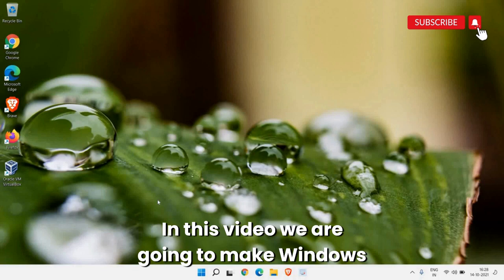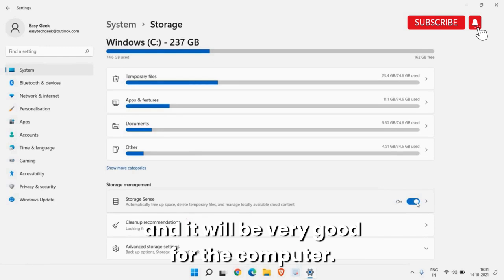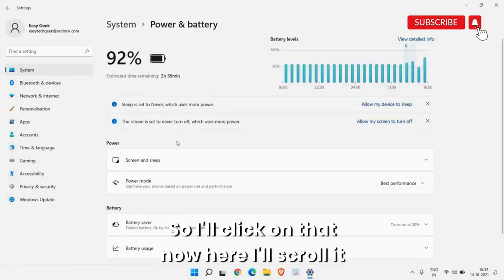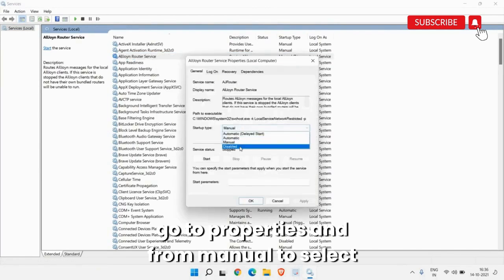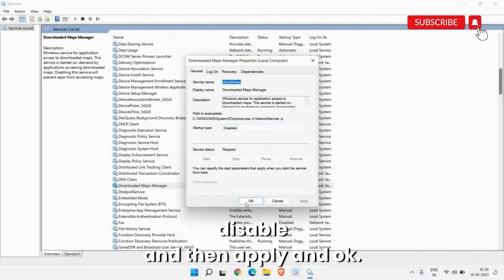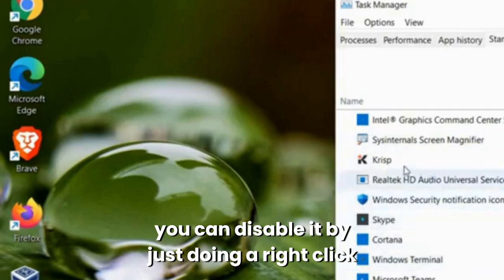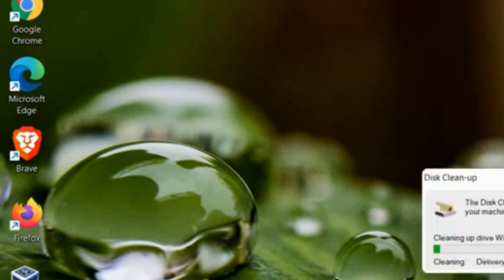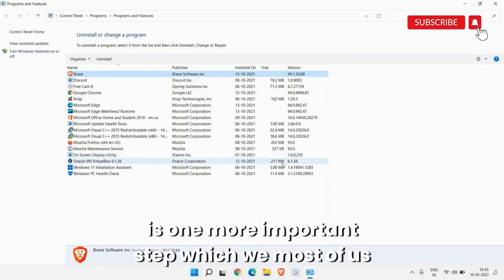Make Windows 11 FASTER PC Performance (Best Settings Ever) in 8 minutes | Win11 Tips & Tricks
Want to make Windows 11 faster and boost your PC performance? In this video, we’ll show you the best settings ever to optimize your Windows 11 experience. Whether you're looking to speed up your computer, enhance gaming performance, or improve productivity, these Windows 11 tips and tricks will help you get the most out of your system in just 8 minutes!

✨ Key Features Covered:

Optimize Windows 11 for better performance
Best settings for Windows 11
Improve Windows 11 gaming performance
Enhance Windows 11 PC speed
Windows 11 performance tips and tricks